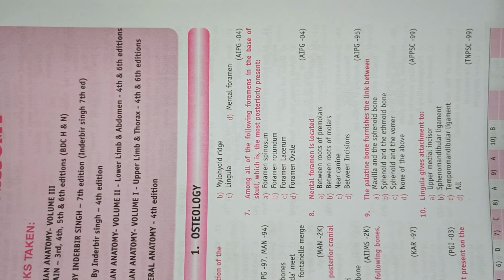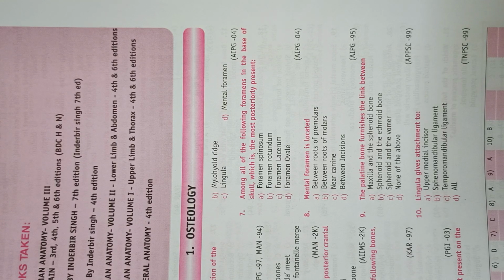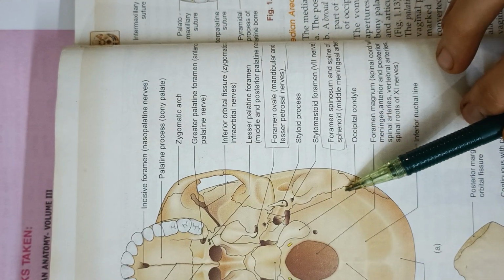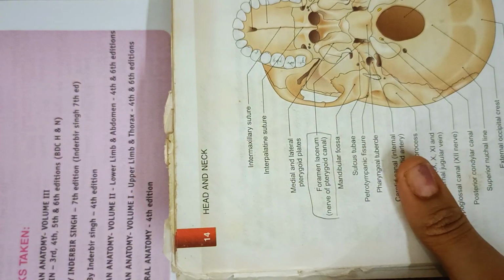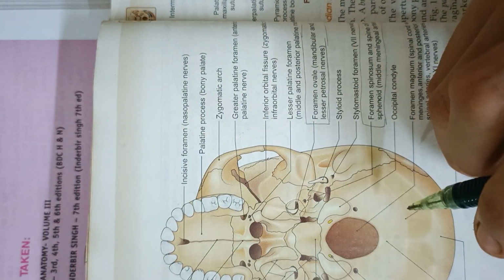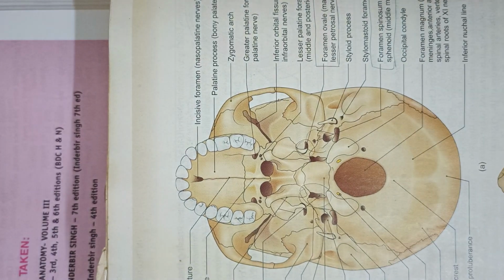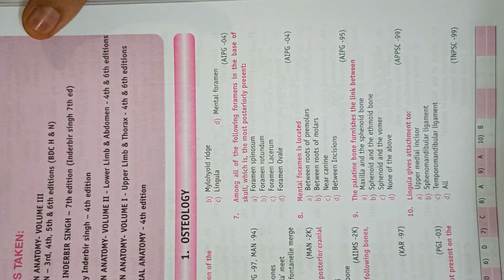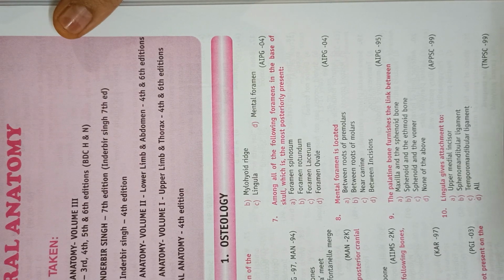Study with me#neetmds